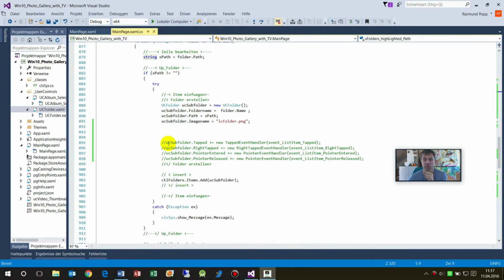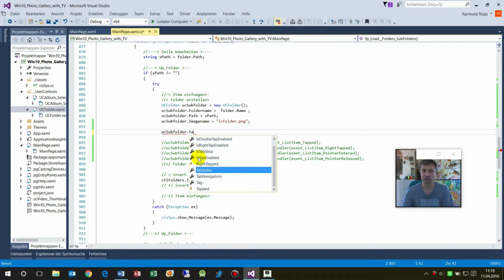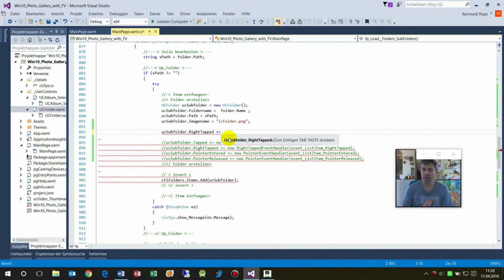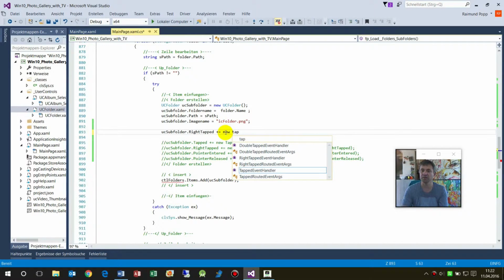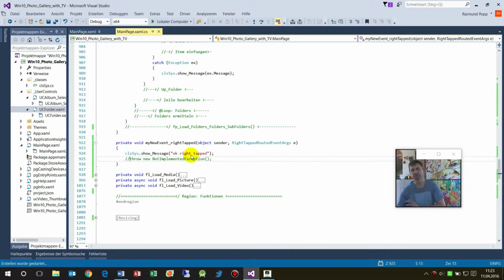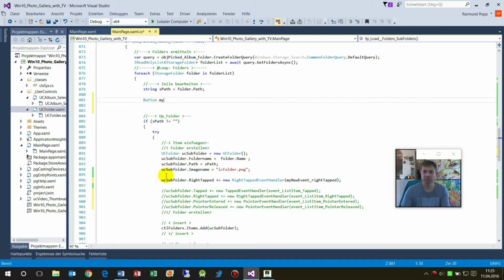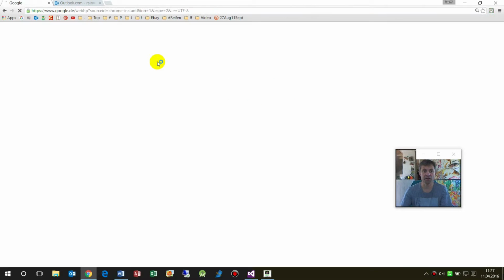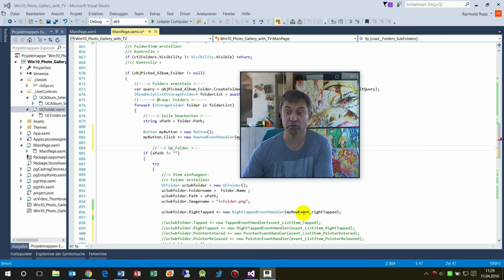How To Add an Event at Runtime to an Element or Control in C#, UWP, WPF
in Visual Studio
UIElement